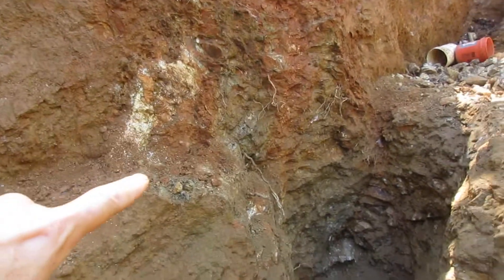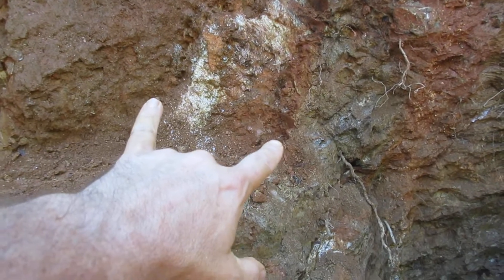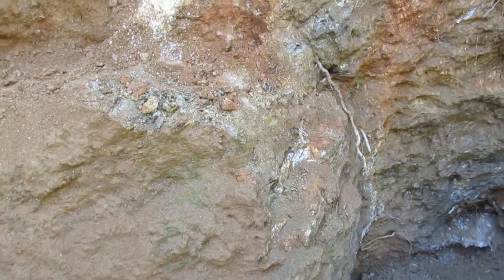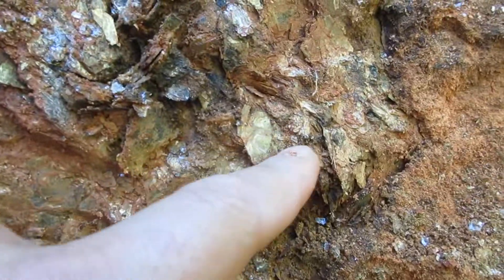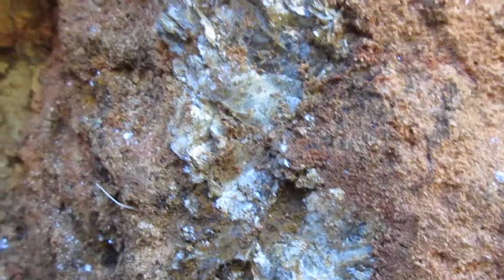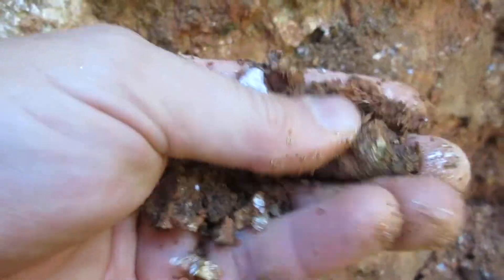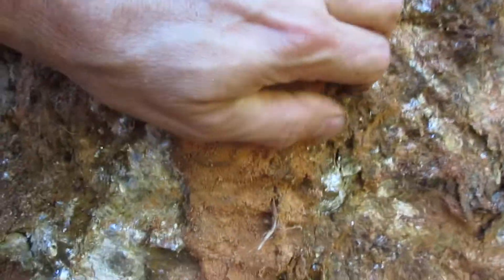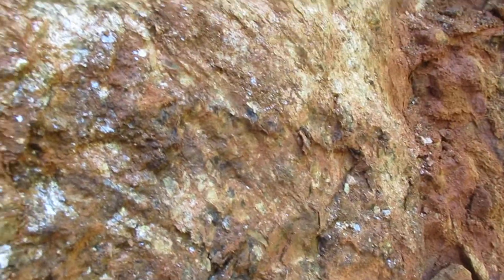10/4/17 I'm at an interesting point in the dig and mica is everywhere.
Mica, mica and more mica all right here where the 2 quartz/mica veins meet at the pegmatite.  Once again at Emerald Hollow Mine in Hiddenite, NC.